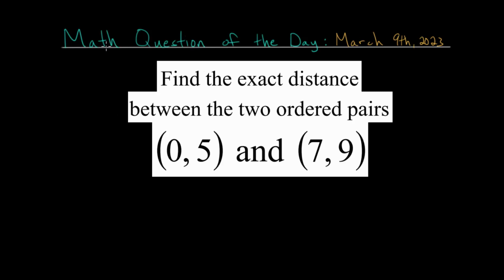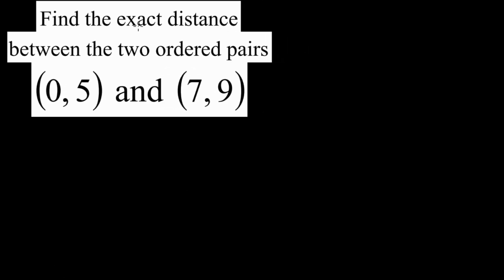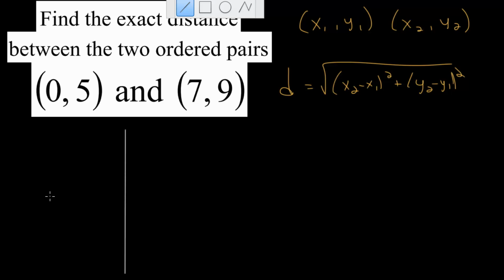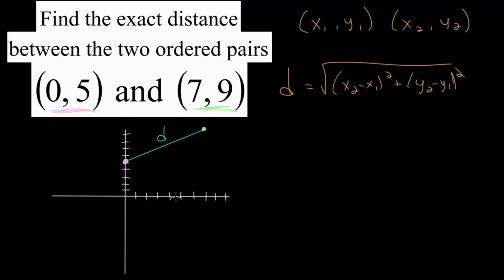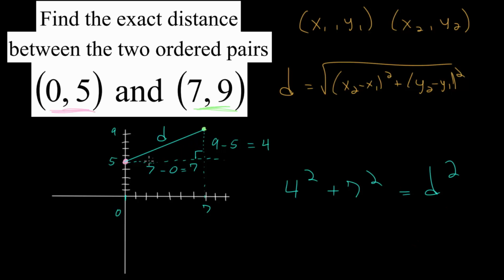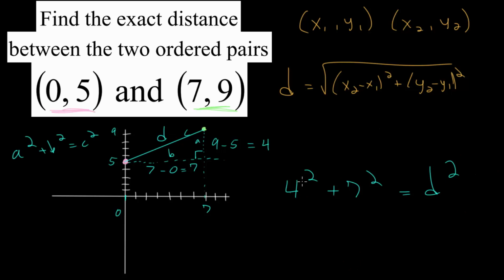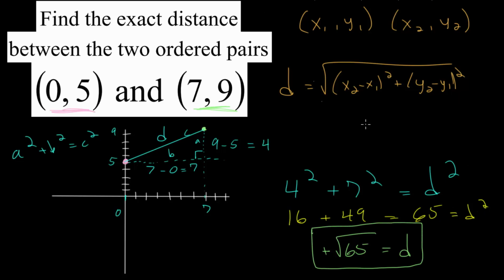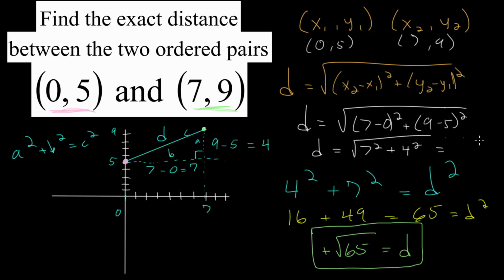Math Question of the Day: March 9th, 2023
This problem focuses on finding the distance between two given points.

For more information about finding the distance between two points, see the following Click the link for Geometry and go to Unit 5: Analytic Geometry.

EulersAcademy.org